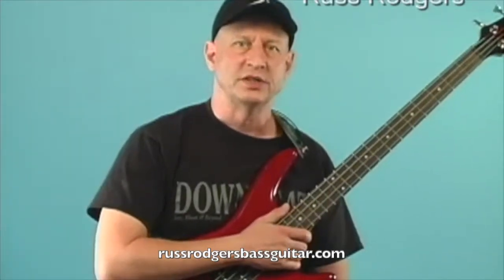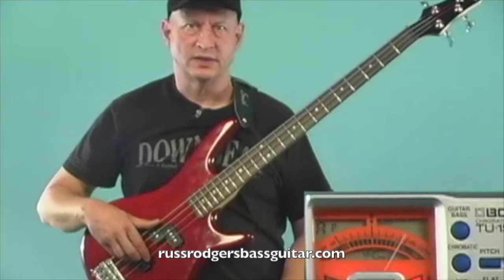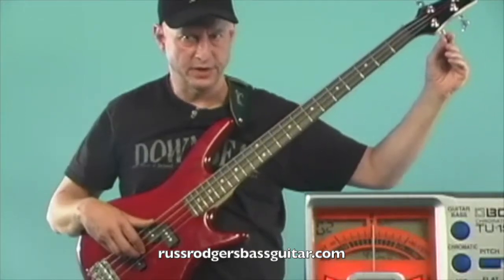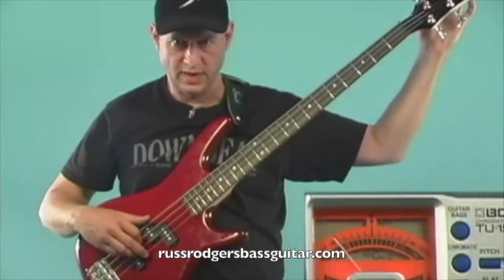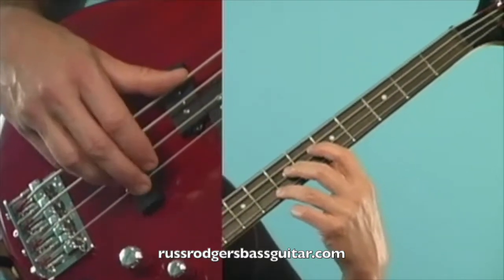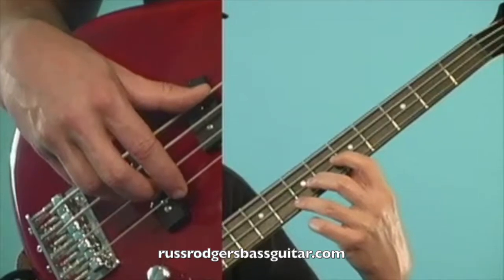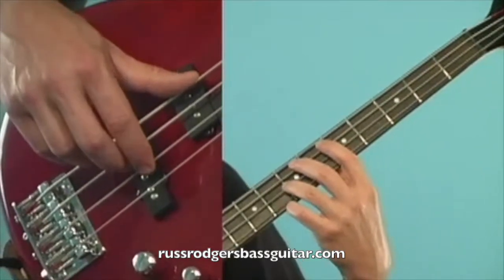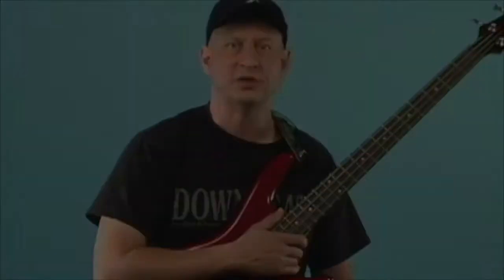Online Bass lesson How To Tune Your Bass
This is an online bass lesson to help learn how to tune your bass using your ear and by using a tuner.